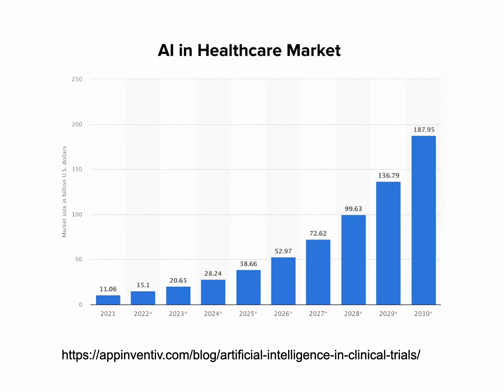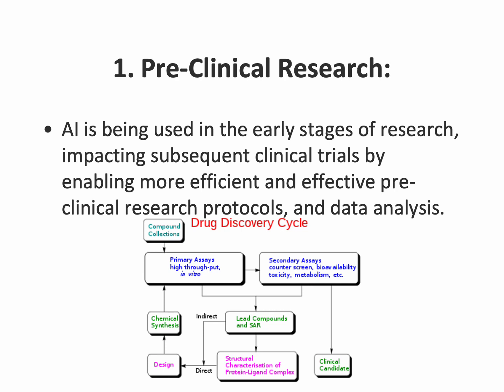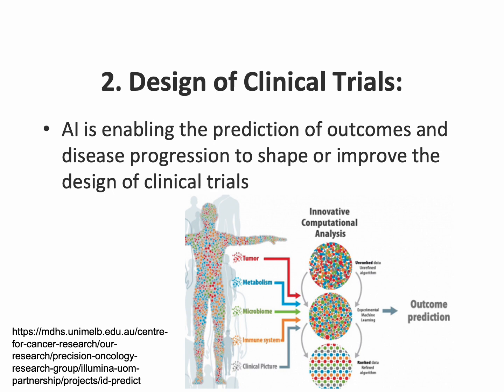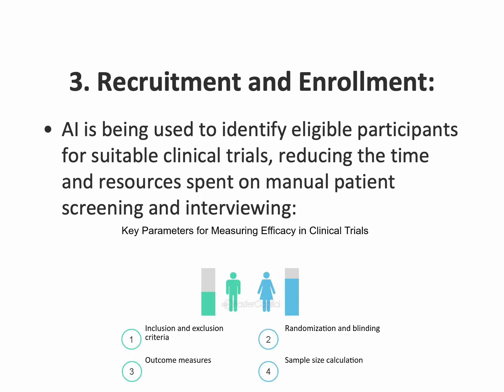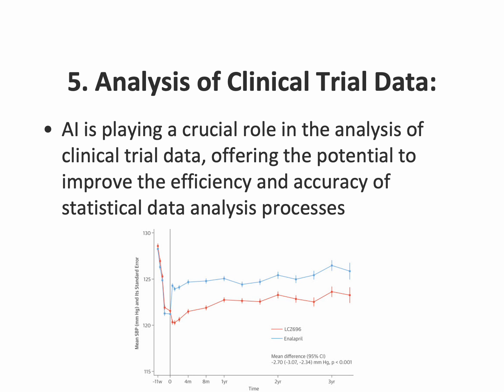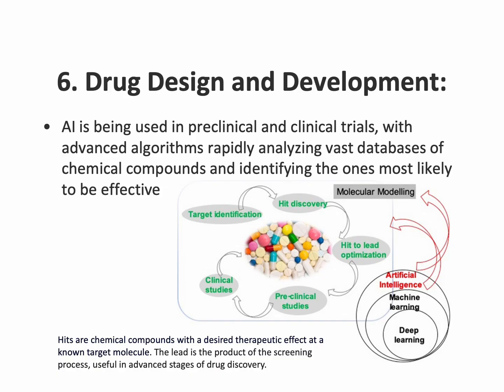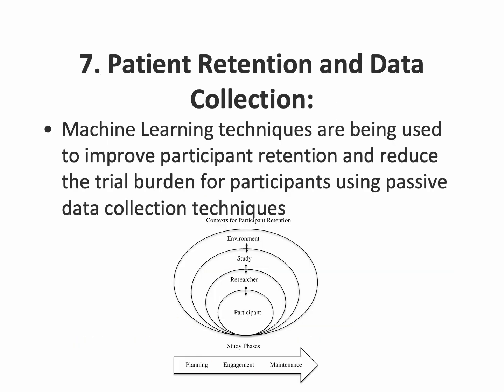AI in Big Data Analysis and Analytics in Clincial Research. Peivand Pirouzi, Ph.D.